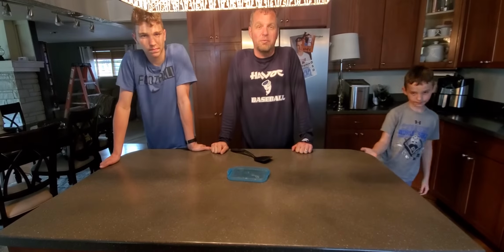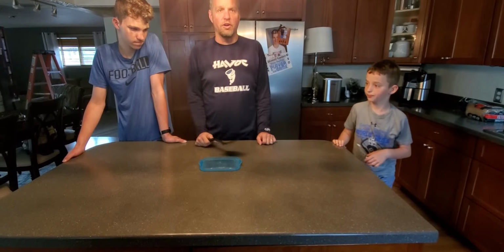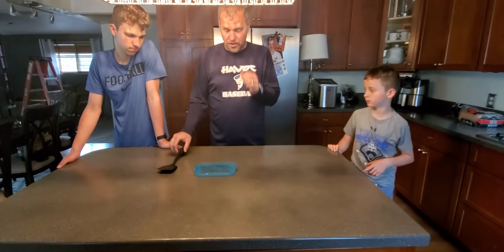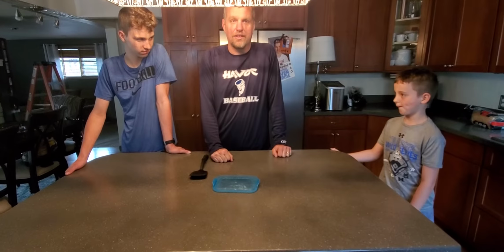National Field Day Activity #4: Flip the Lid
At Home PE w/Mr K